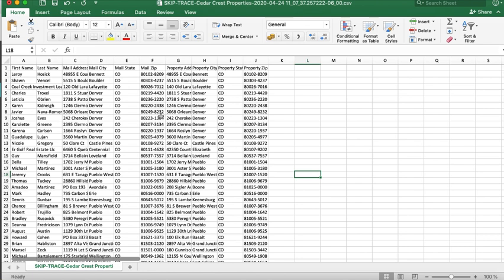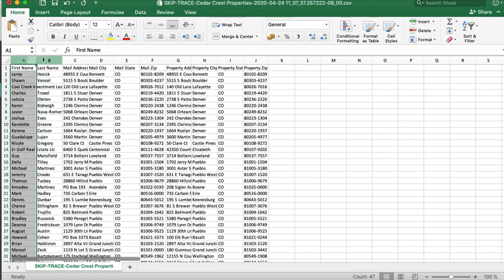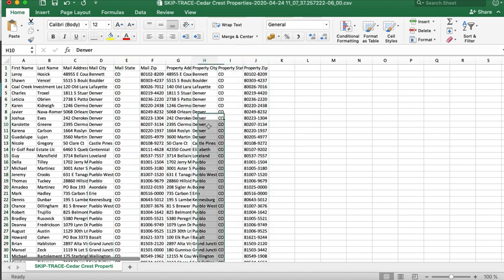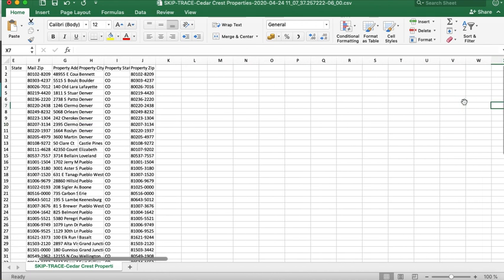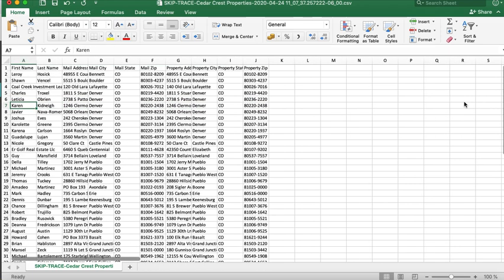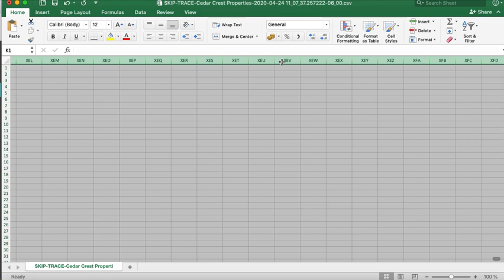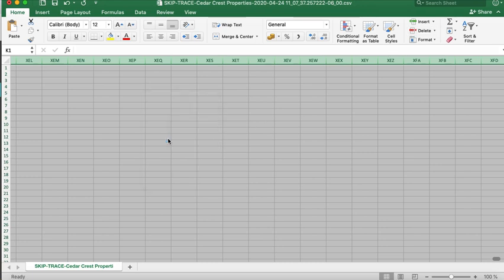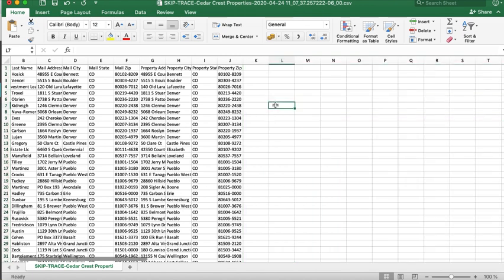How To Solve Exceed Column Limit Issue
Easy fix to solve the "Too Many Columns" error